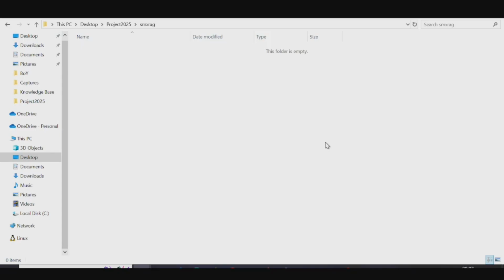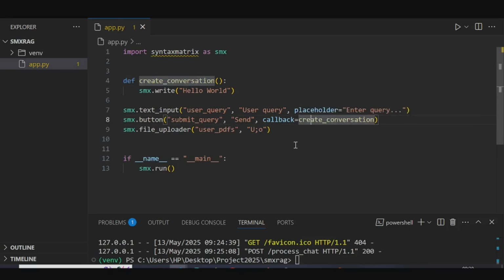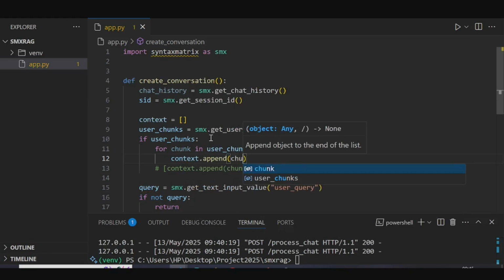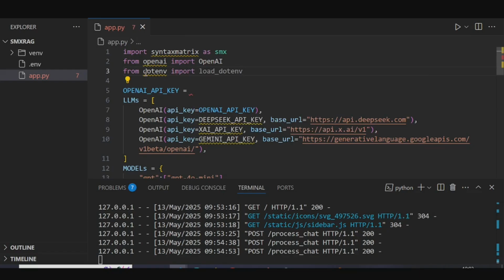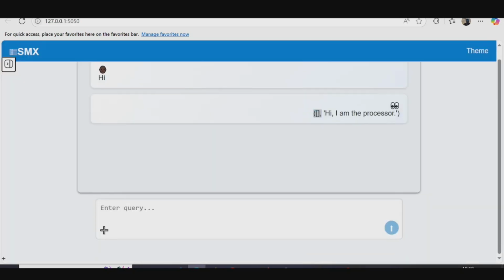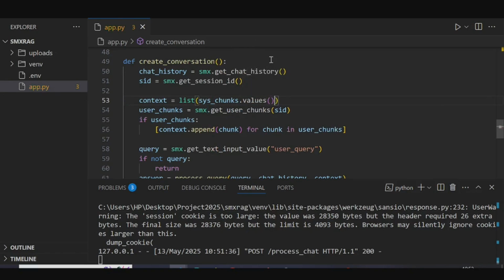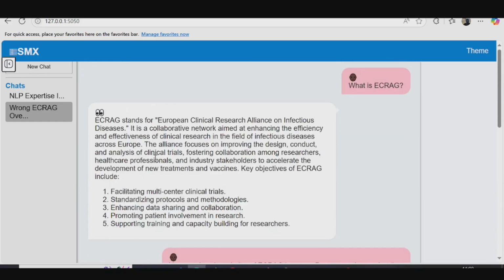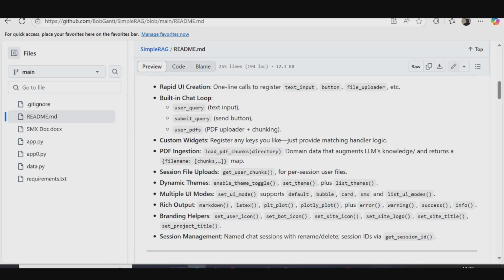Build a Python AI Chatbot with SyntaxMatrix: Full RAG Tutorial (Step-by-Step)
🚀 Learn how to build powerful AI applications with SyntaxMatrix, the Python framework for rapid AI app development! In this comprehensive, step-by-step tutorial, we'll guide you through creating a "RAG with Custom Data" chatbot from scratch.

Whether you're a Python developer looking to dive into AI or an enthusiast wanting to understand how RAG (Retrieval Augmented Generation) systems work, this video is for you!

What you'll learn:
✅ Project Setup & Virtual Environment creation for Python AI projects.
✅ Installing and importing the SyntaxMatrix library.
✅ Building the basic UI structure with SyntaxMatrix In-Built Widgets:
    - Text input for user queries.
    - Submit button and handling callbacks.
    - File uploader for user-specific PDFs.
✅ Integrating an LLM (Large Language Model) using the OpenAI API.
✅ Implementing chat history for contextual conversations.
✅ Handling both user-uploaded PDFs (session-based) and system-level PDFs (persistent company data) for RAG.
✅ Using the SyntaxMatrix admin panel to manage system files and add custom HTML/JS pages.
✅ Customizing the chatbot's appearance with themes and UI modes.
✅ Creating interactive custom pages (e.g., a 3D particle animation page).
✅ Answering general knowledge questions and context-specific queries based on uploaded documents.

By the end of this tutorial, you'll have a functional AI chatbot capable of interacting with custom data and a solid understanding of how to leverage SyntaxMatrix for your own AI projects.

Chapters:
0:00 - 2:25 - Introduction & Project Setup
2:26 - 5:24 - VENV
5:25 - 10:00 - App Setup
10:01 - 26:10 -  Chat Interface
26:11 - 40:14 - Chat History & User Files
40:15 - 1:06:00 - LLM Integration
1:06:01 - 1:31:03 - Adding Company Data
1:31:04 - 1:46:00 - Theming & UI Customization
1:46:01 - 1:47:00 - End